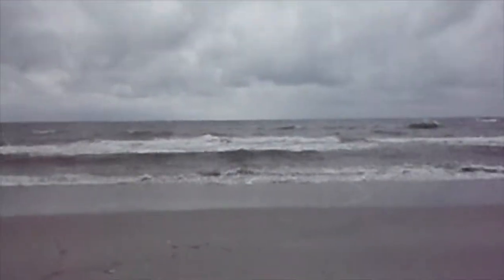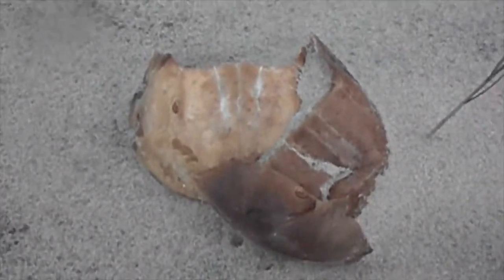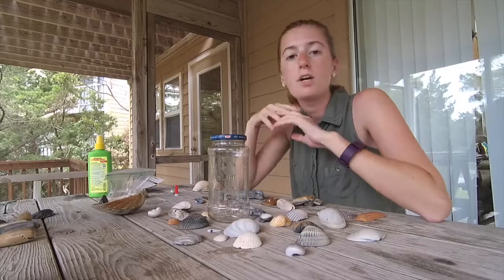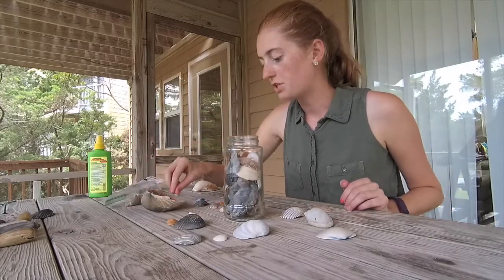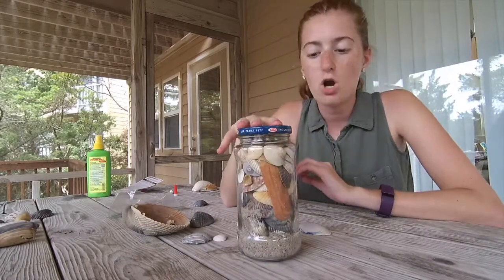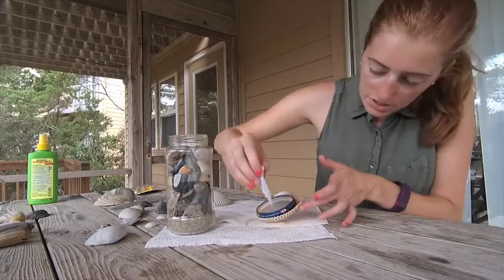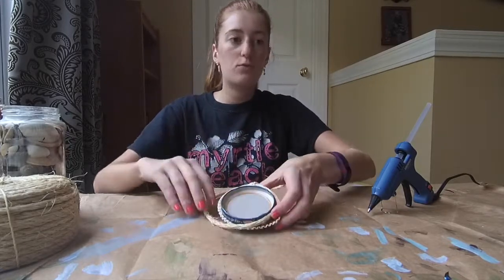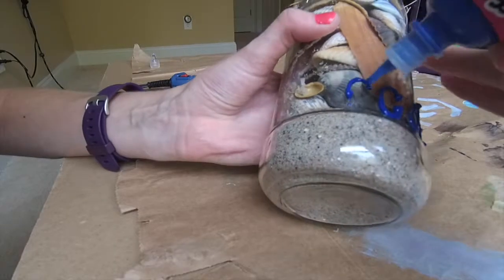Beach Trip Adventures! Shell Gathering Plus DIY Souvenir Project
Krazy Glue
Surebonder Mini Glue Gun:
Sisal Rope

Just wanted to give you a glimpse of my recent beach trip, plus a fun craft with the shells I gathered! One of the trip's adventures was shelling on Ocracoke and Portsmouth Islands. I found some awesome shells, and knew I had to DIY something. Inspired by items in the giftshops, I put together this fun Shell Souvenir Jar. I hope this project helps you put your shells to good use!